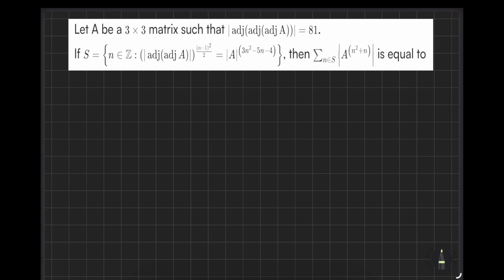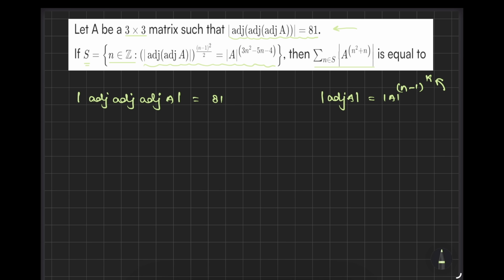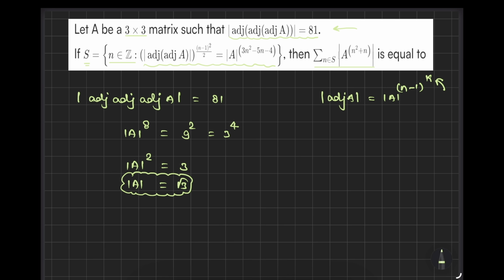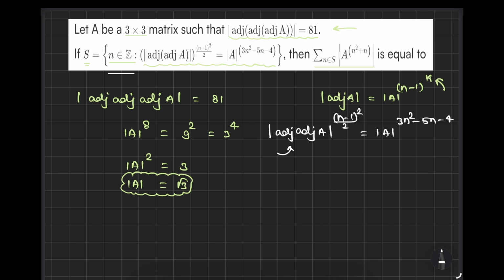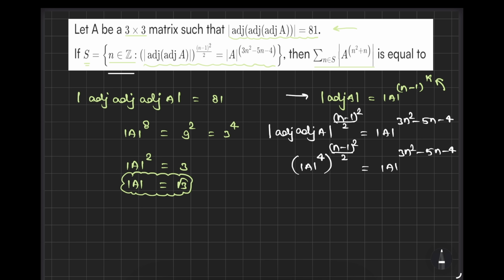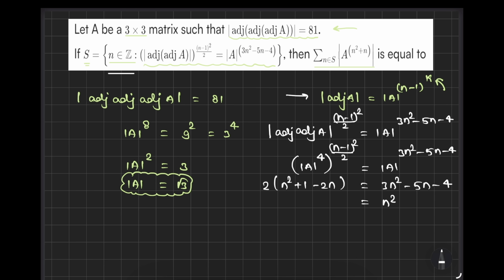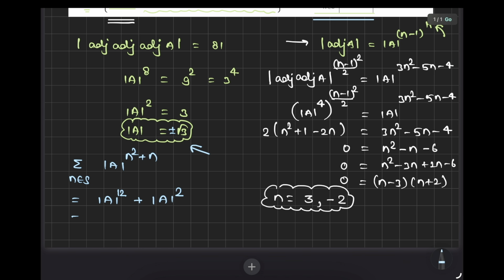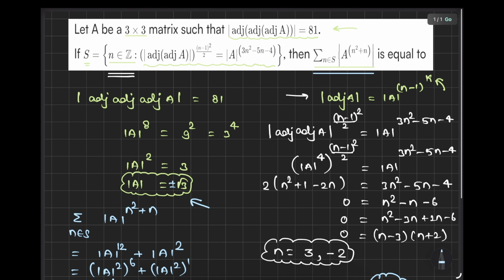I13_Let A be a 3x3 matrix such that {n belongs to Z: |adj(adjA)|^(n-1)^2/2=|^(3n^2-5n-4)}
Each video includes:
✔ Concept clarity
✔ Step-by-step explanation
✔ Exam-oriented approach
✔ JEE-level examples